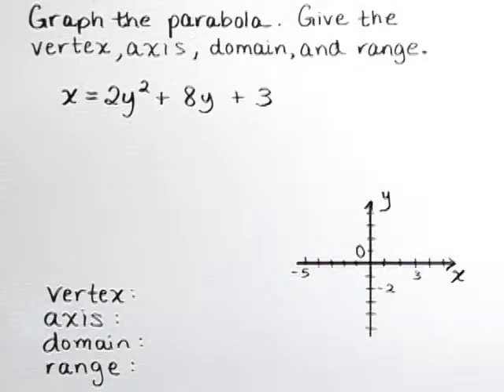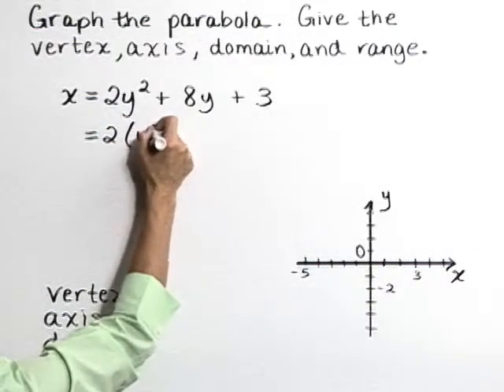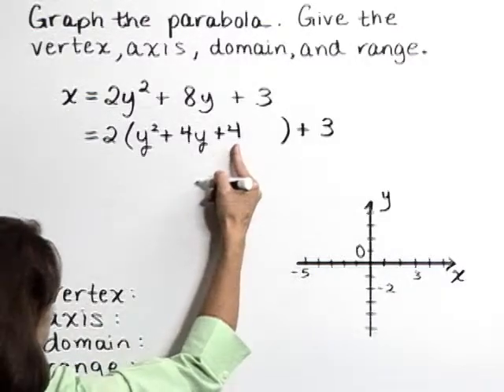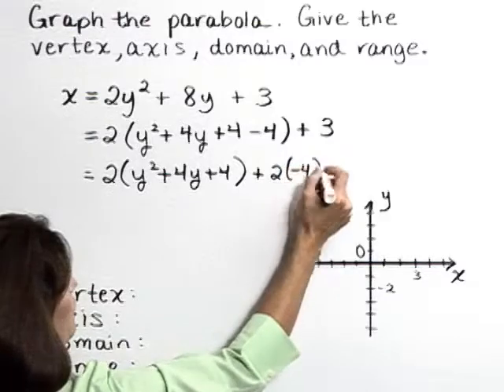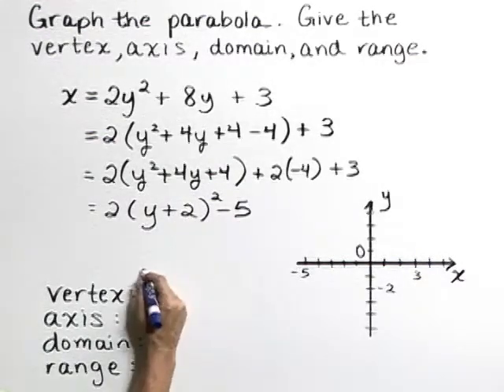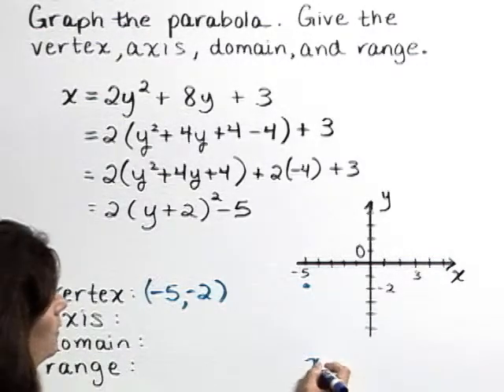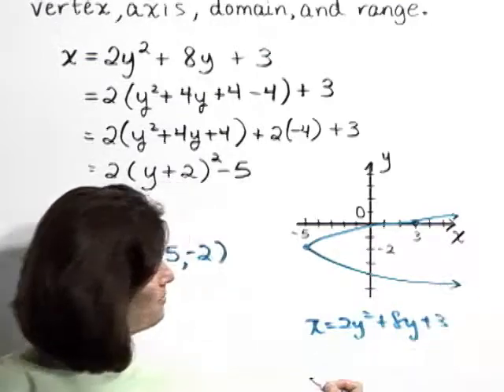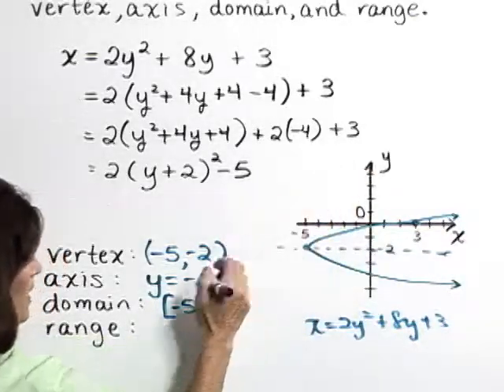Lial Intermediate Algebra Ch 9 Ex 23